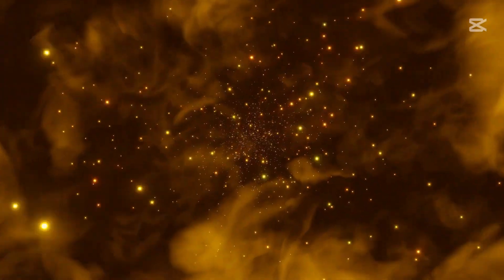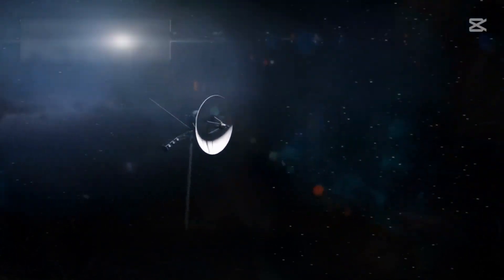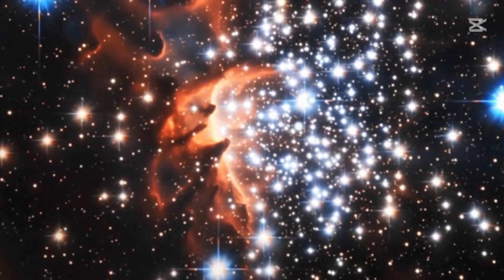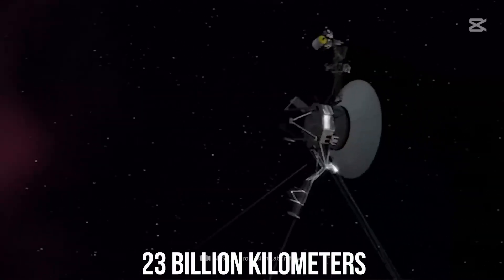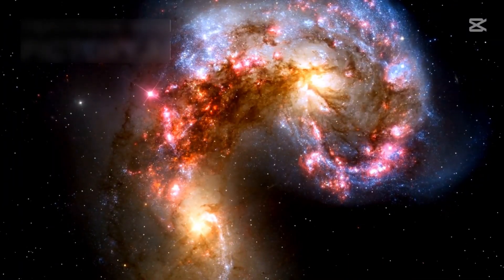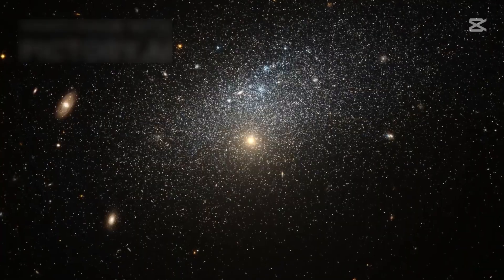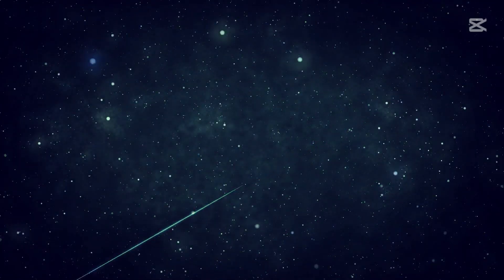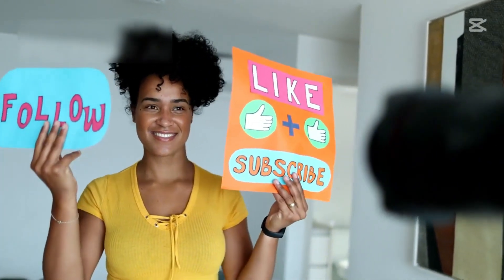James Webb Telescope Reveals the True Scale of the Universe – Mind-Blowing Discovery!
The James Webb Space Telescope has just revealed a jaw-dropping discovery that is changing our understanding of the universe! For the first time, we can truly grasp the immense scale of the cosmos, uncovering never-before-seen galaxies, distant star systems, and mysterious cosmic structures that stretch beyond our wildest imagination.

In this video, we break down the latest mind-blowing images and data from Webb, exploring what they mean for space exploration, the origins of the universe, and even the possibility of Extraterrestrial life. Scientists are calling this one of the most significant discoveries in modern astronomy, and the implications are truly staggering.

How big is the universe, really? And what does this latest discovery tell us about our place in it? Join us as we dive deep into the latest findings from Webb, decoding the secrets of the cosmos and unveiling the true scale of the universe like never before!